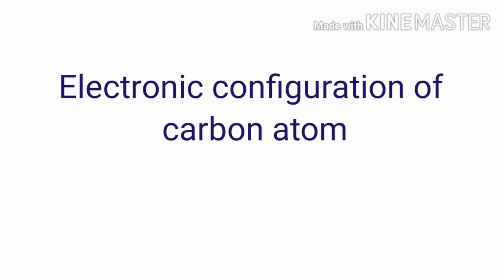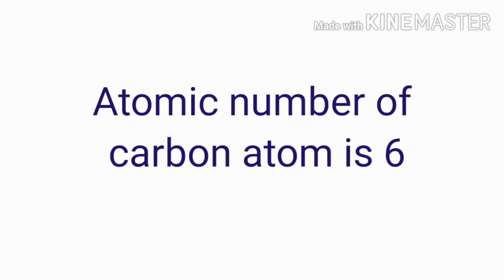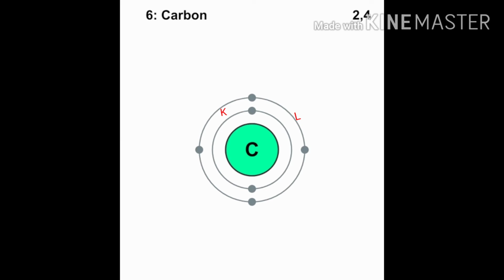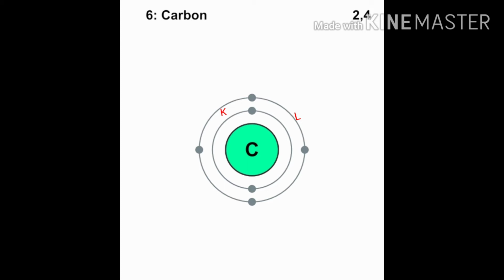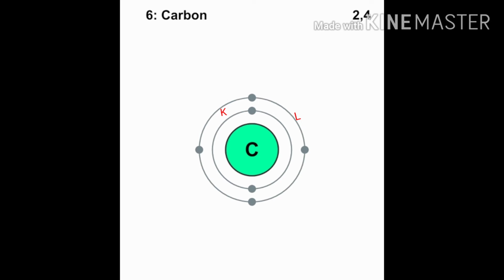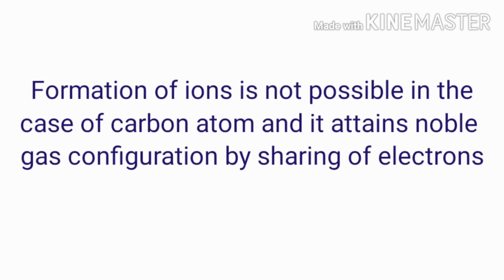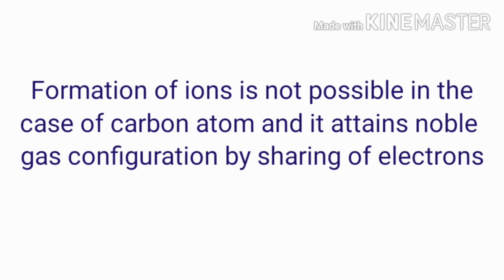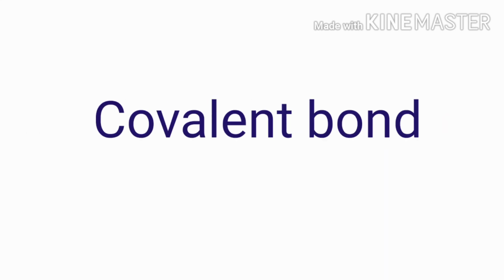CBSE Class 10 Chemistry/Chapter 4/Bond formed by Carbon atom/Tips For Chemistry